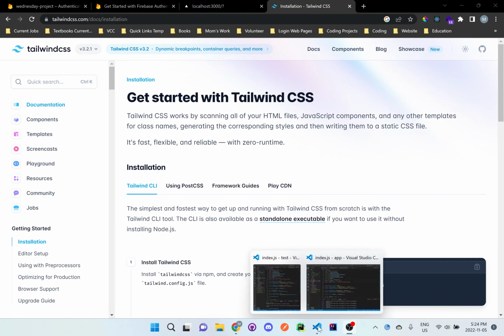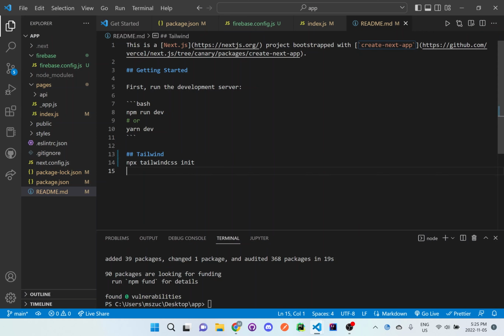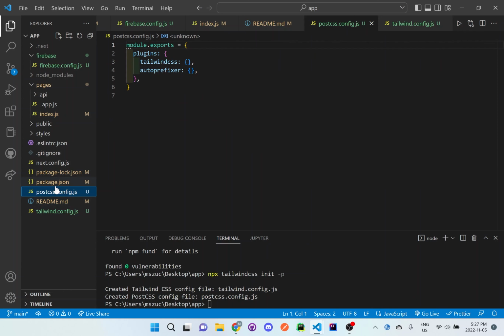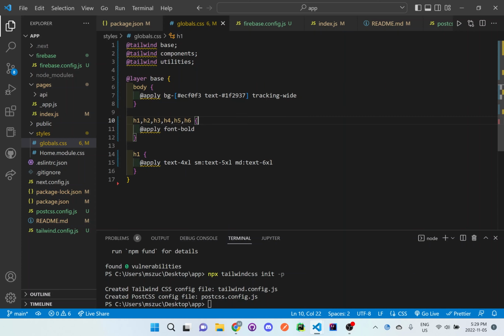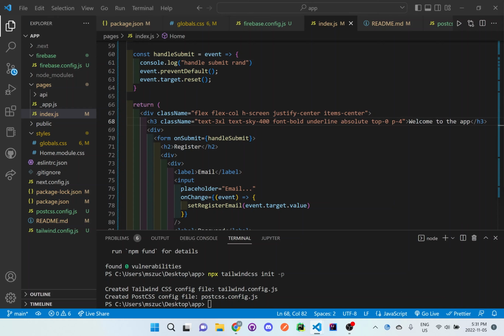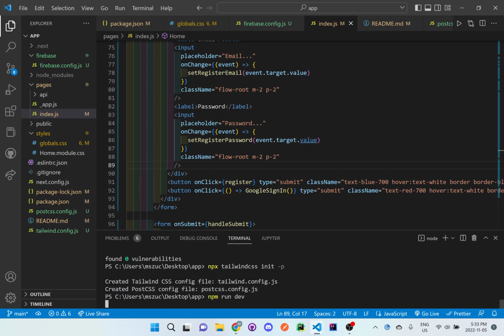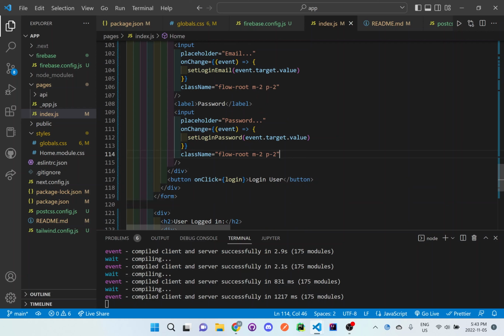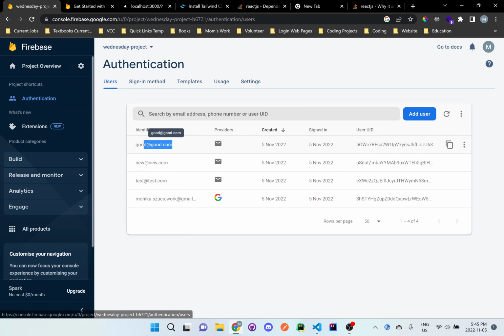Tailwind Stylizing Nextjs Application with firebase - Part 6